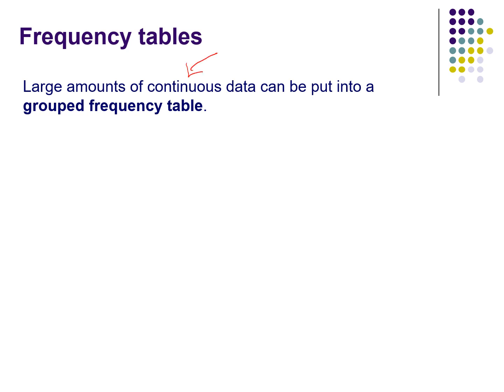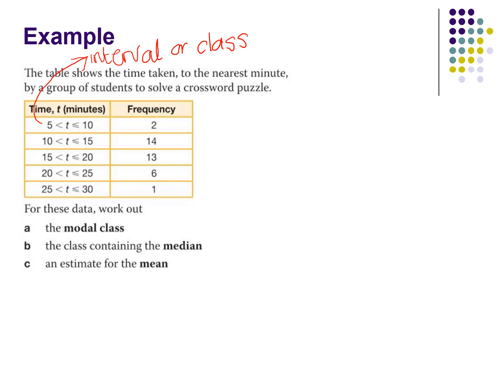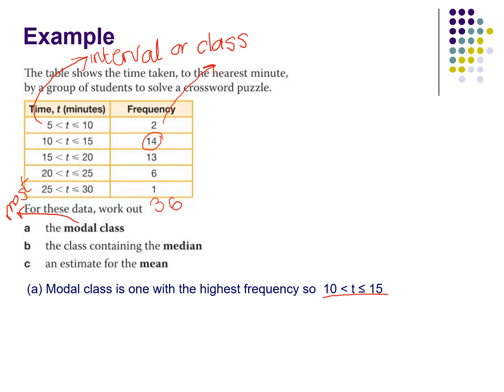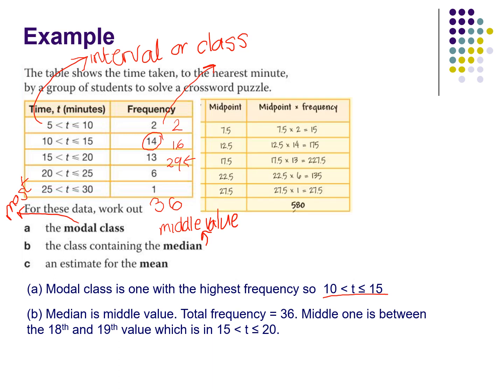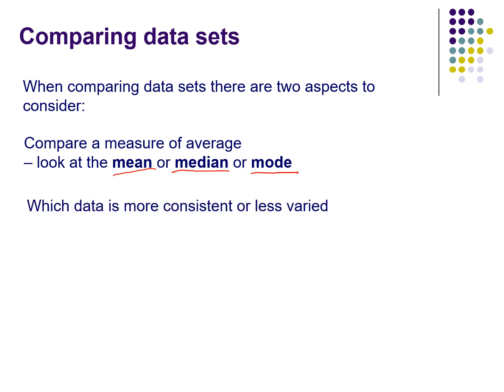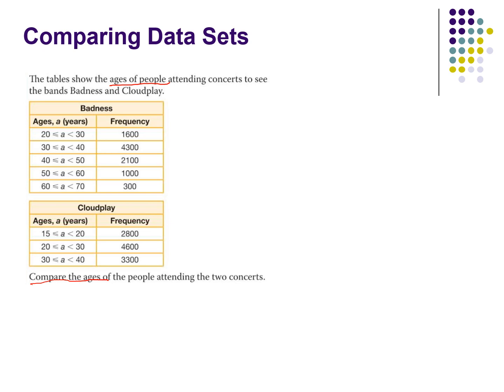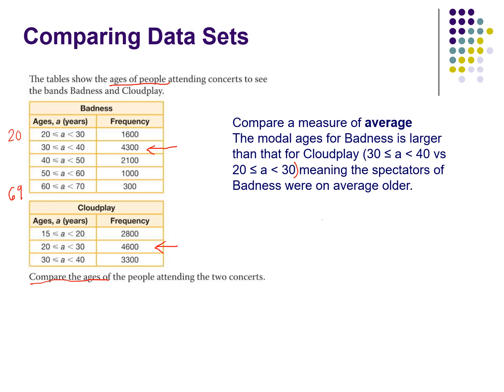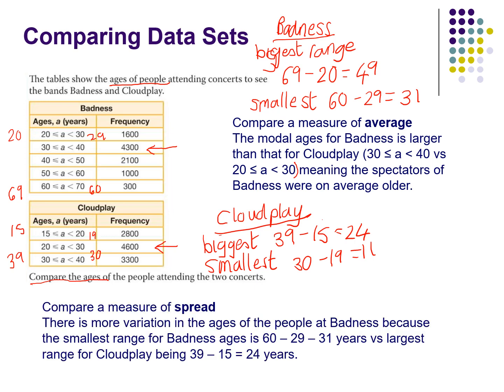Y10 Maths JB Chapter 16 1 Averages and Spread lesson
Lesson for Chapter 16.1 from the GCSE textbook on finding MMMR from a grouped frequency table and comparing two sets of data.